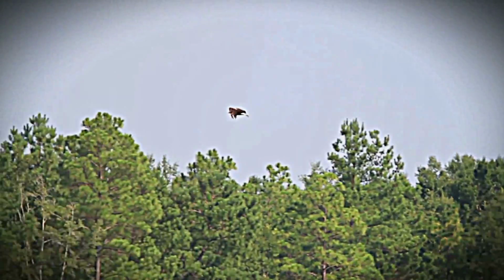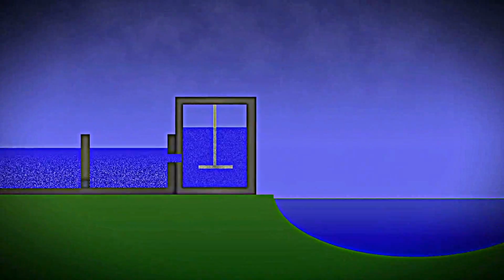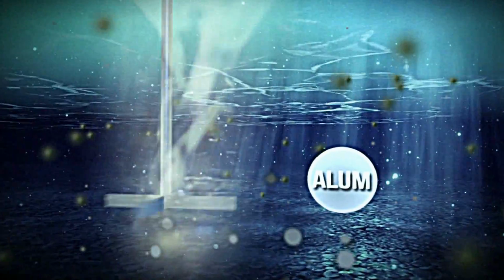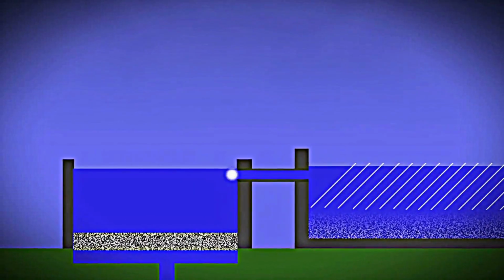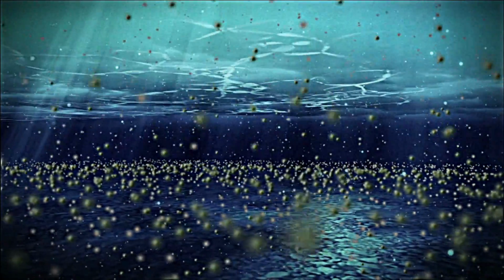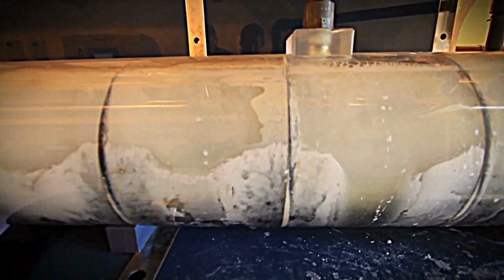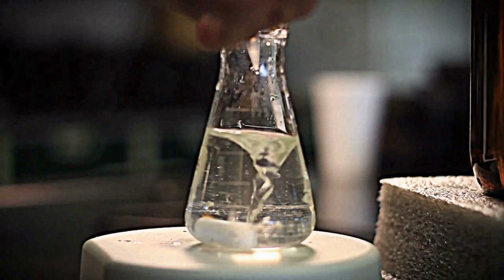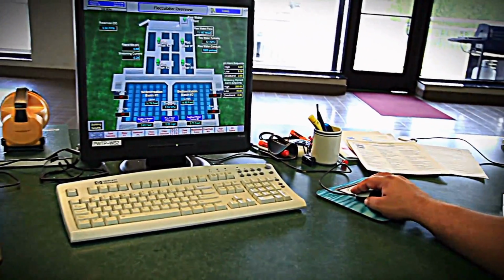How to make freesh water1,2&3